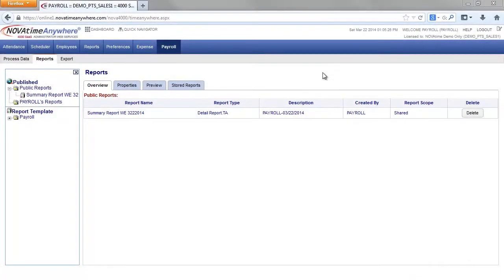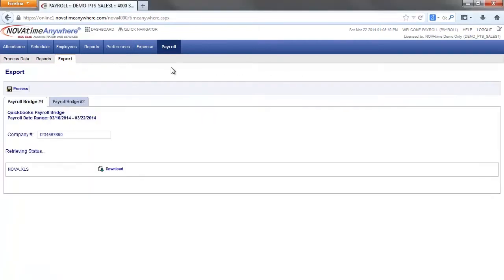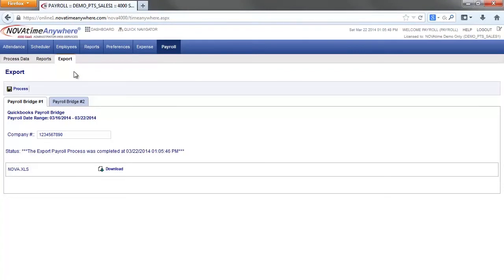Payroll - Part III - Exporting payroll files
In this video, you will learn how to create and Export Payroll file.
Note: The PR process consists of 3 steps, first create the payroll file.  Next, run an audit report, and lastly, create the Export file.